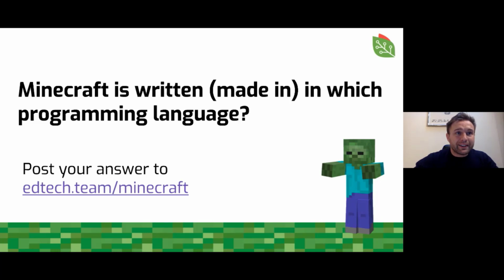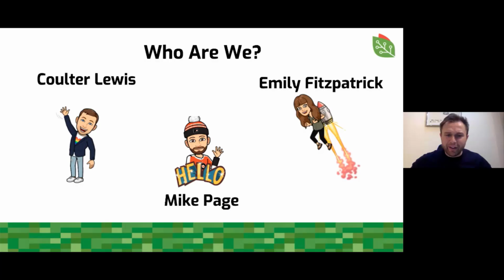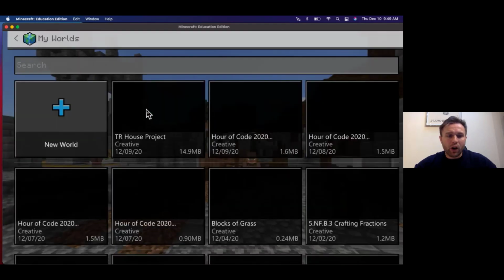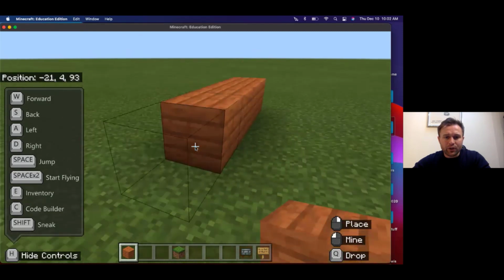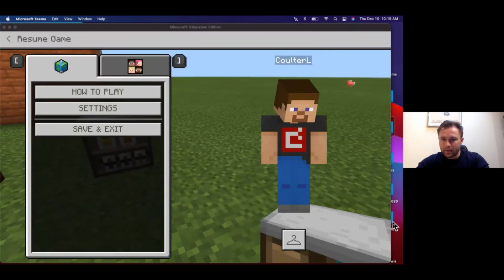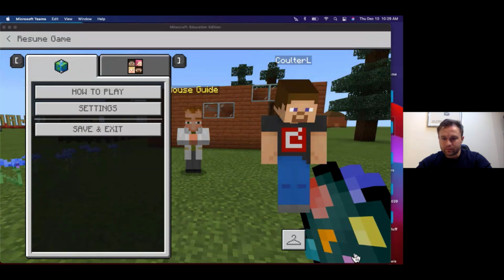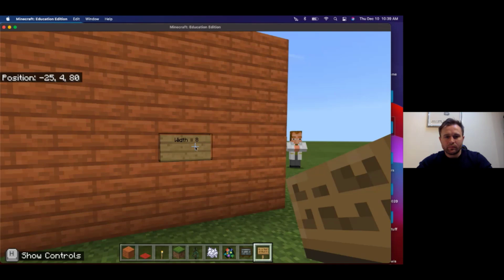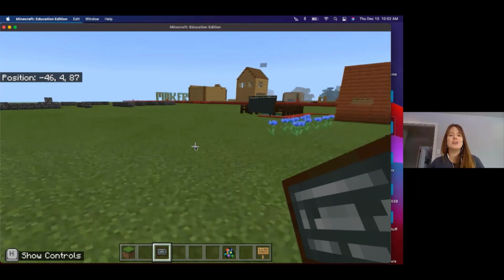Math & Minecraft: Education Edition - Co-Taught Lesson for Grade 4-8 Classes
Use this cotaught lesson with your students!  Brand new to Minecraft: Education Edition - no worries - we walk you and your students through the basics of creating a building in Minecraft: Education Edition and explore how we can use that building to talk about math!